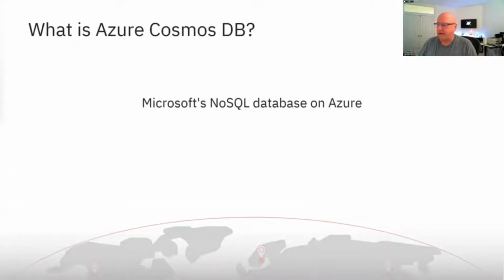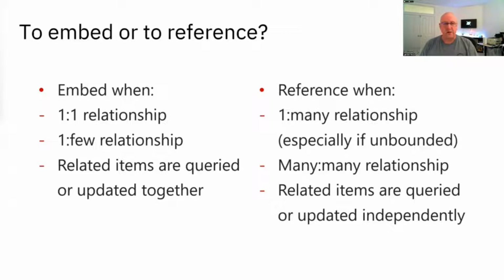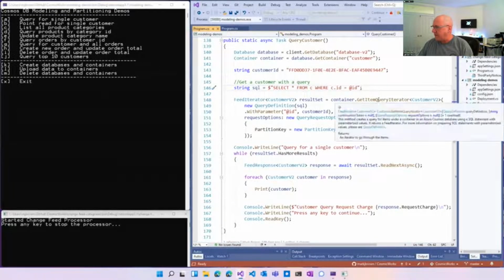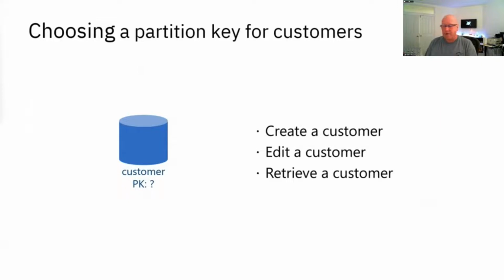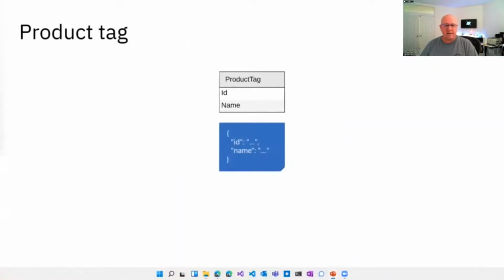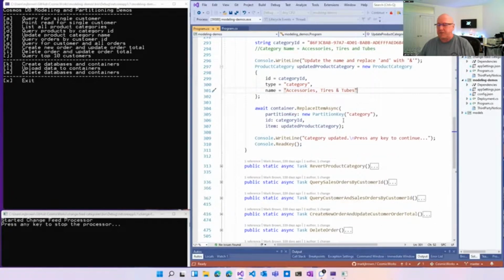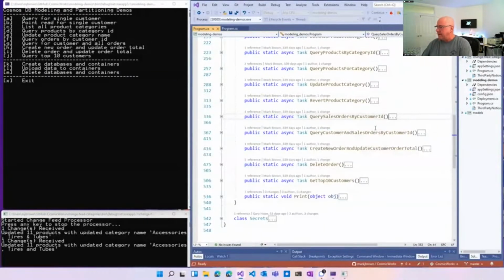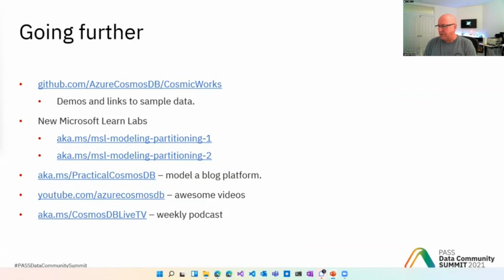Summit Sessions | Mark Brown | Model and Partition Data for Azure Cosmos DB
The era of cloud computing has ushered in a new generation where applications now demand unprecedented levels of scale and size. It is not entirely uncommon now for workloads to ingest vast quantities of data per second or grow to Petabytes in size. Enter NoSQL databases which were designed specifically to deal with these unique challenges. In this session we will take a subset of the Adventure Works 2017 database and migrate it from a relational database to a partitioned, NoSQL database for an e-commerce workload. You will learn the tips, tricks and techniques for modeling and partitioning data for a NoSQL database. Along the way you will also learn why and how NoSQL databases are different than relational databases and how they can allow your application to grow to unlimited scale and size while maintaining millisecond response times.

Everyone registered for PASS Data Community Summit 2021 can catch up on over 250 sessions from the Summit, which are available on-demand within the online platform

Missed out on registering for this year's Summit? Sign up to stay in touch and we'll keep you updated on the latest news and updates about Summit 2022